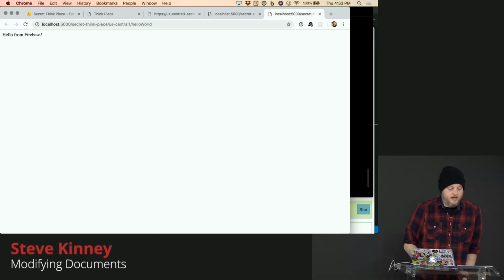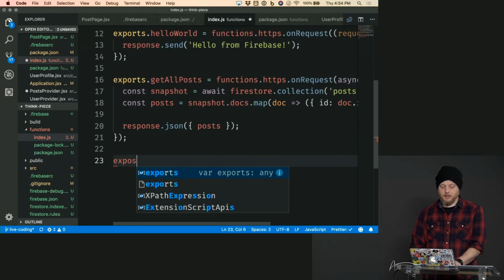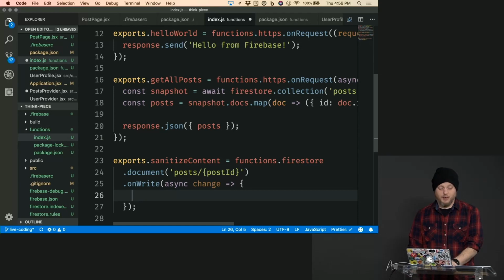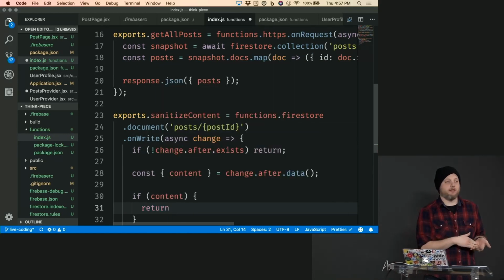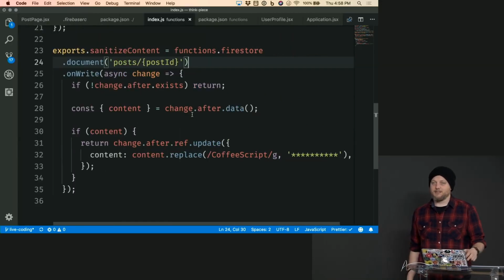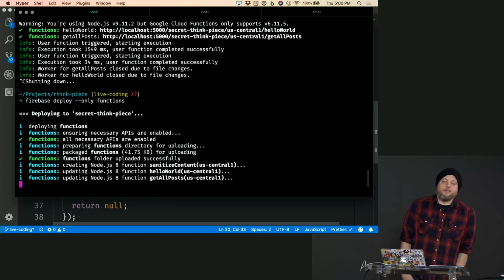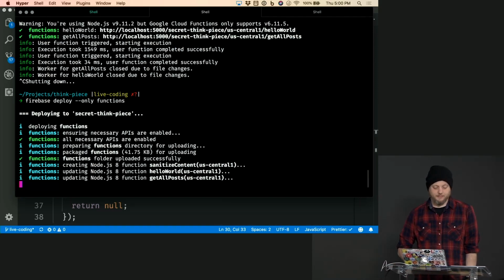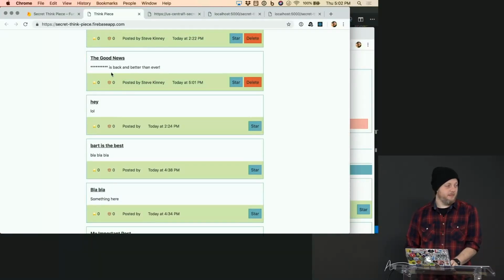62 Modifying Documents